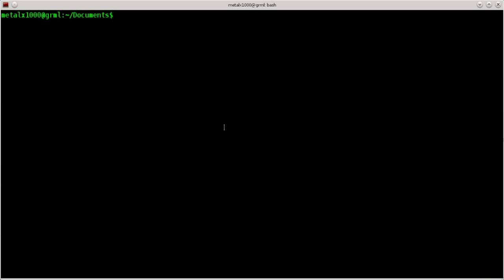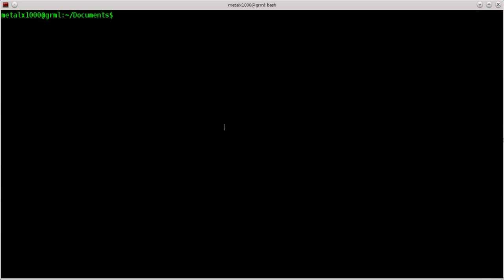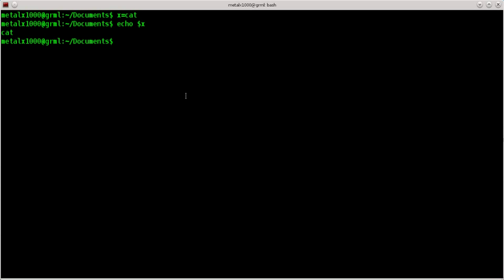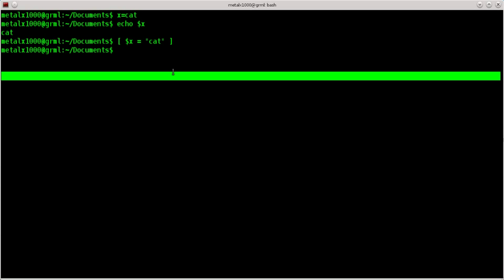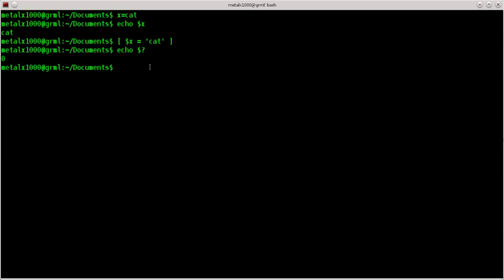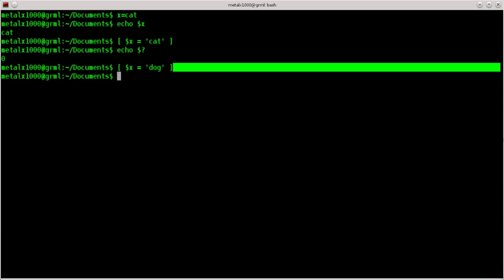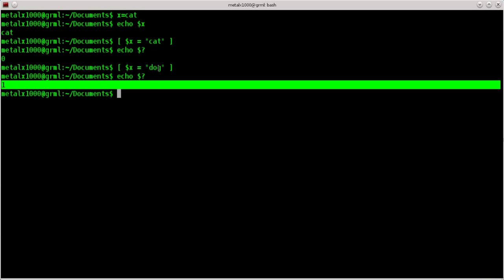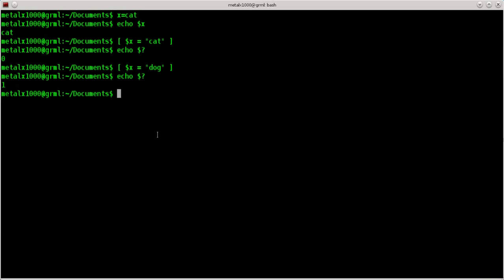Shell Script A look at Exit Codes